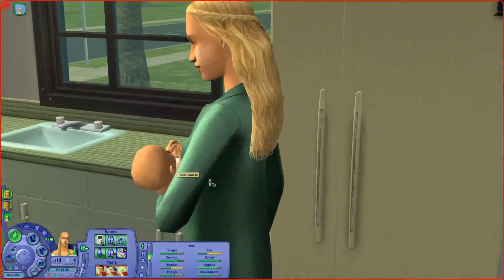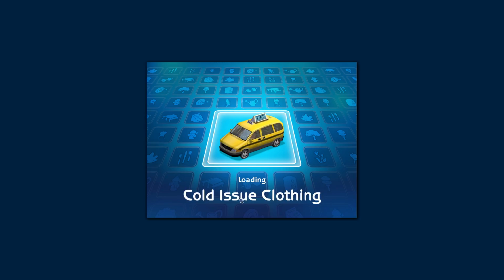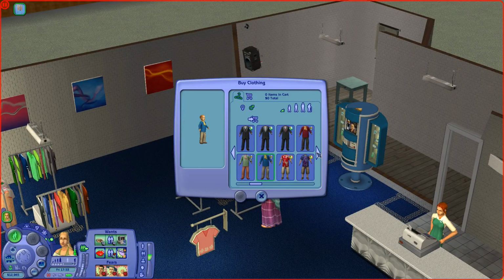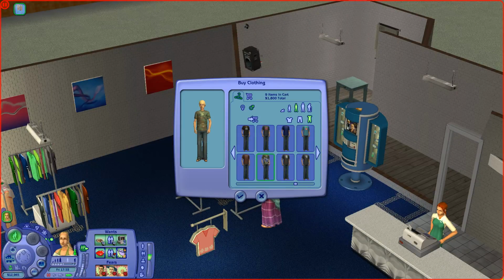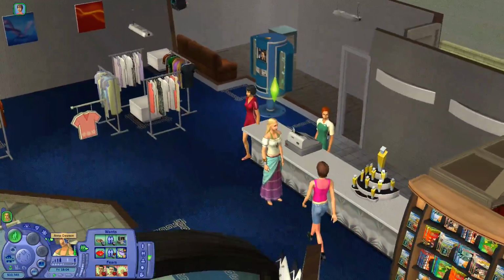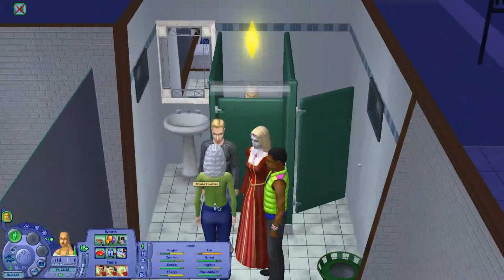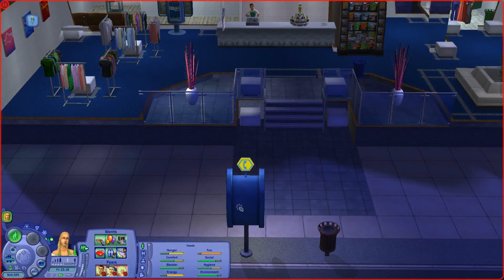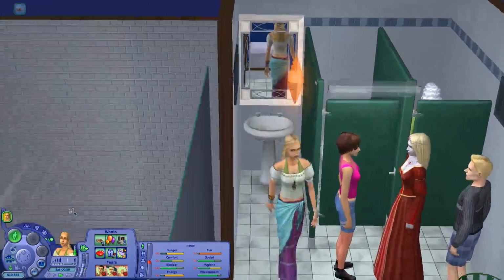Let's Play The Sims 2 UniLife Part 18: Stupid Routing Issues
Let's Play The Sims 2 UniLife Part 18: Stupid Routing Issues - By Hannah Flynn

I now have a rand new YouTube Channel, it's called HannahFX More and over there I will be uploading all my past streams from Twitch.tv Check it out

I now have a Twitch channel where I livestream more Sims content